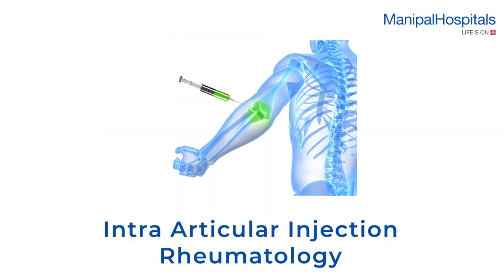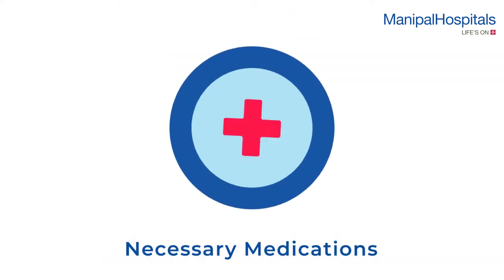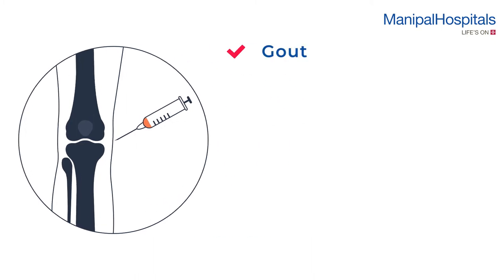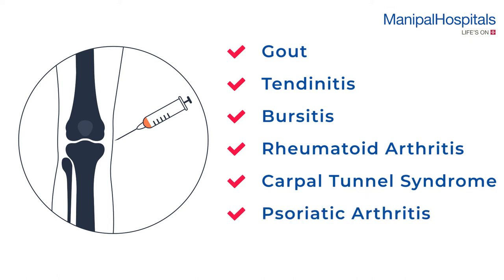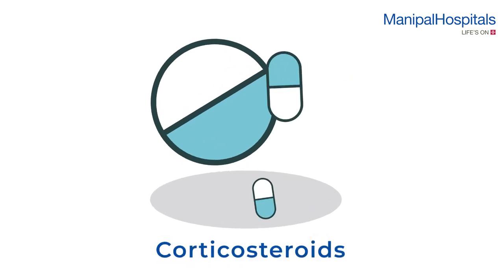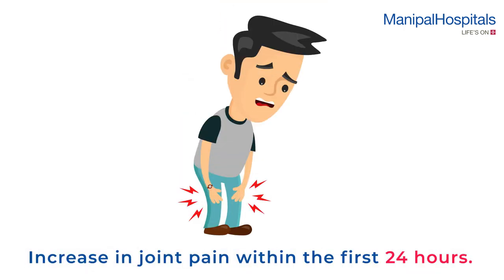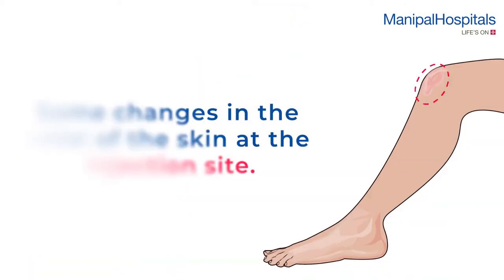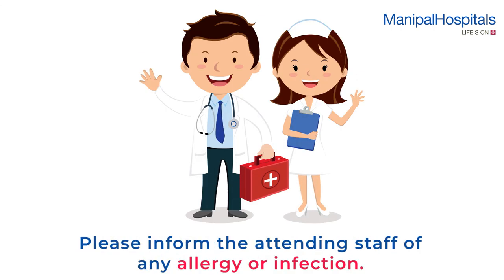What is Intra-Articular Injection Rheumatology? | Manipal Hospitals India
The conditions of gout, tendinitis, bursitis and rheumatoid arthritis can be treated by Intra-Articular Injection Rheumatology. The process involves the injection of a hypodermic needle into the affected joint. Watch the video to know about pre and post-treatment precautions.